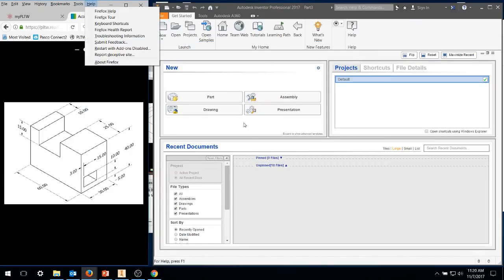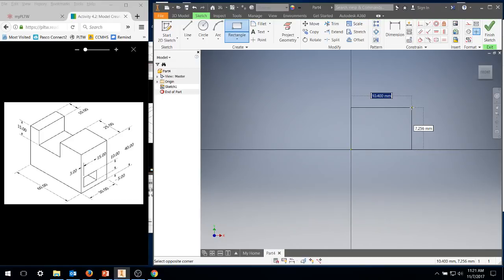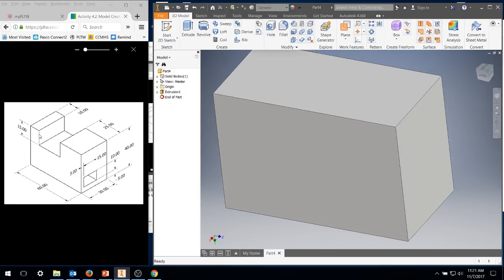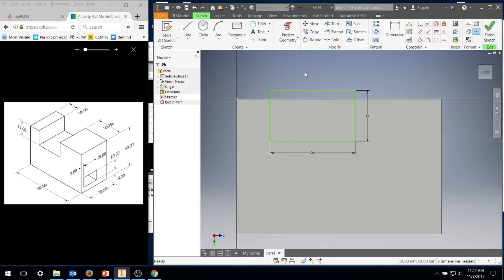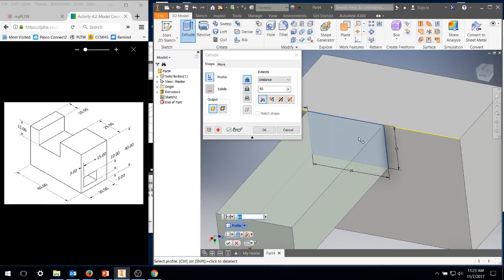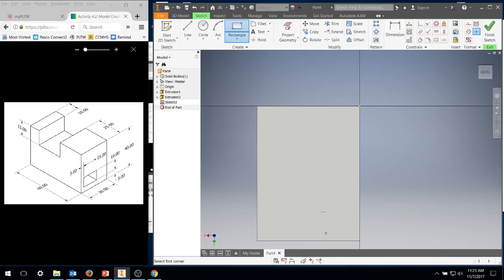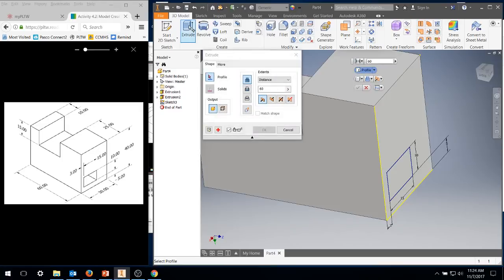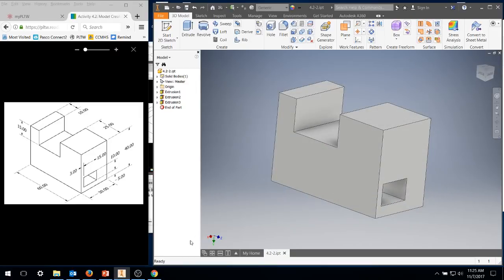IED 4.2 - 2 Inventor Tutorial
Project Lead The Way - Activity 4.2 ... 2nd Model.  Inventor Tutorial